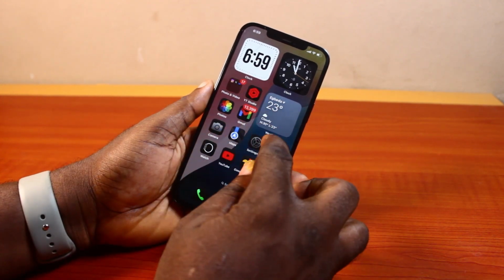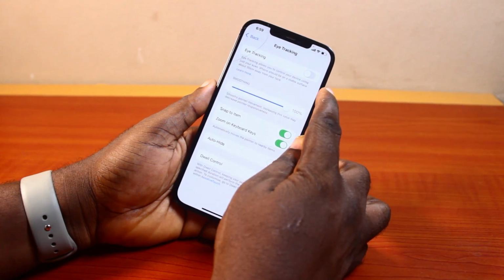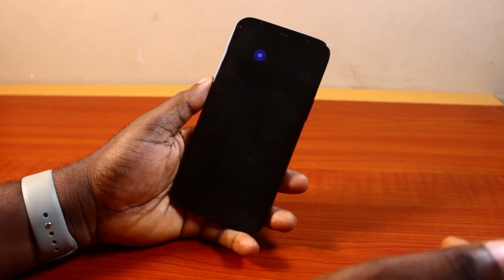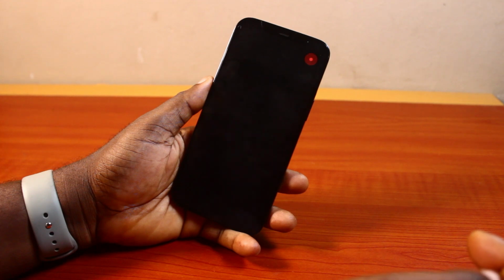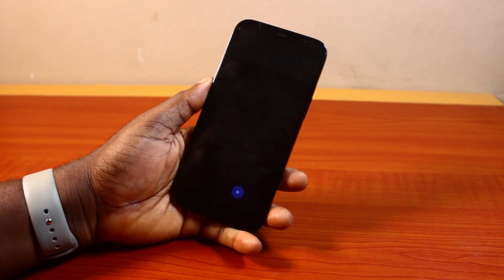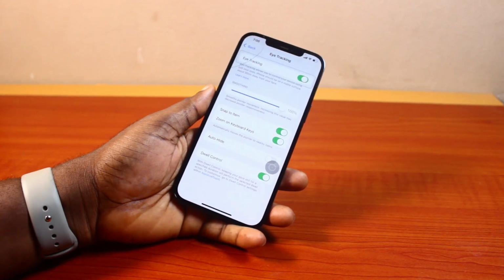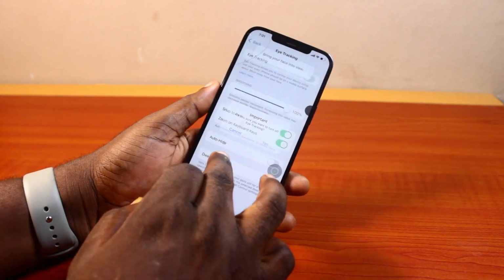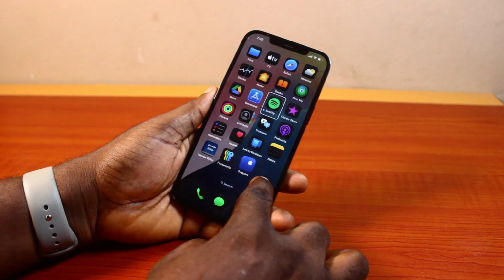How to Use Eye Tracking on iPhone iOS 18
Cheap iPhone
Cheap Samsung Phone
Cheap Apple Watch
Cheap Digital Camera
Cheap YouTube Microphone
Cheap MicroSD Card